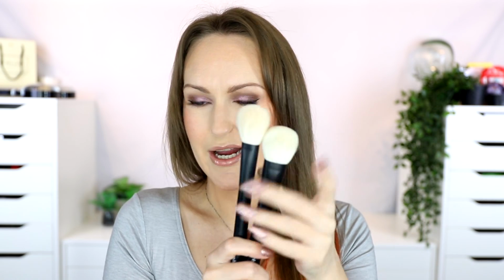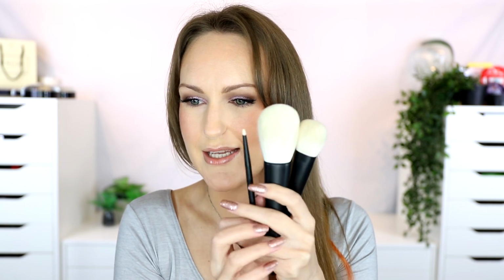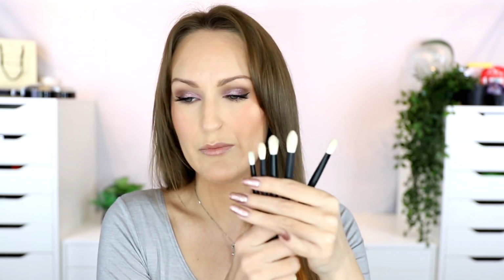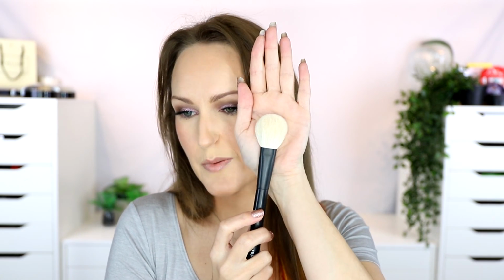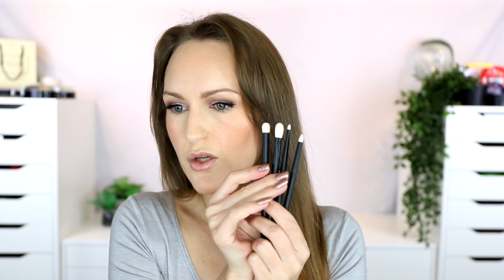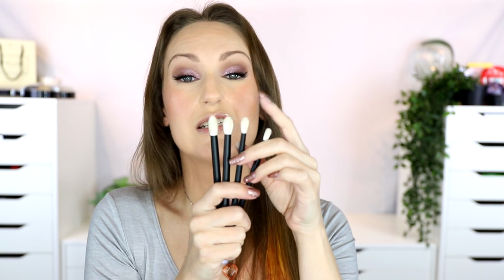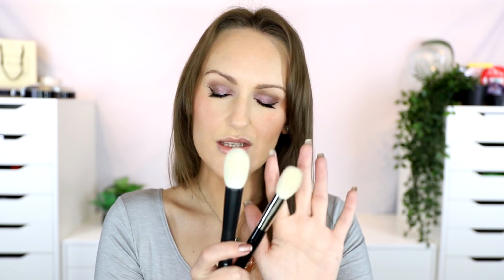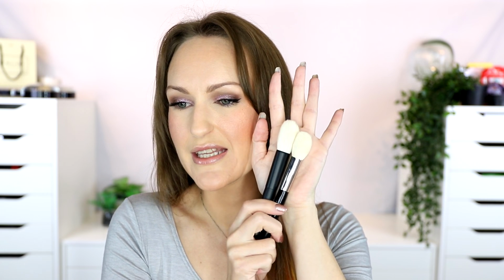Rephr Brushes - The Whole Collection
Finally doing an updated overview of the Rephr Brushes collection and letting you know my thoughts on their performance.

Rephr brushes currently have 20% off their individual brushes and two sets on sale, The Core Collection featuring 2 face brushes and 3 eye brushes for $88 and The Holiday Collection featuring 3 of Rephr's newest brushes, 23, 24 and the most requested 25 (new & improved version of brush 11) plus a brush holder for $116 (value of $216).

Too Faced Gingerbread Spice Palette
NARS Danger Control Pallete
Clear Lip Gloss

The holiday set is valued at $216 but will be discounted to $116 for a limited time (Nov 1st - Nov 8th).